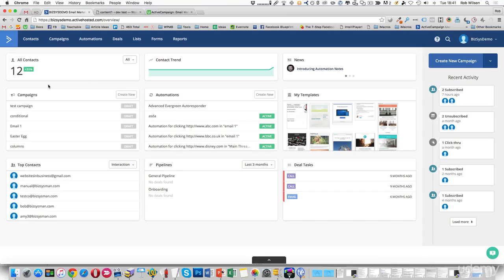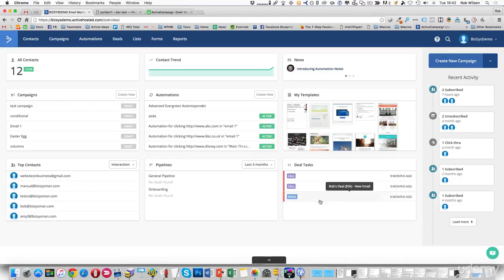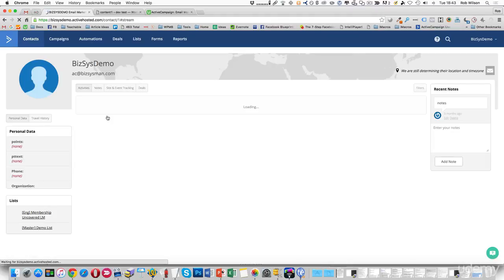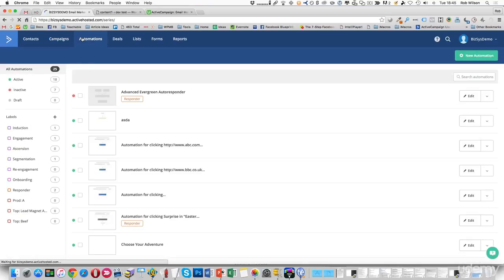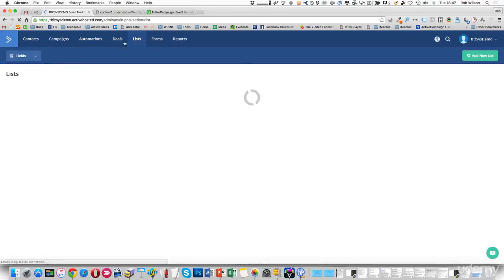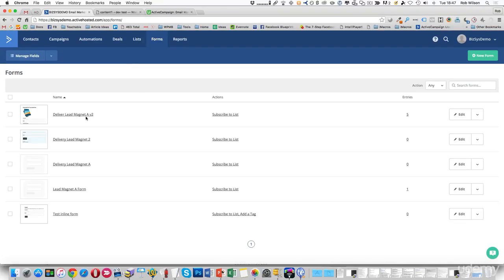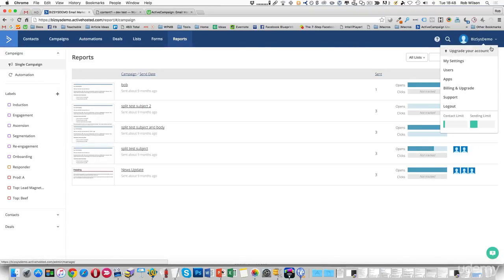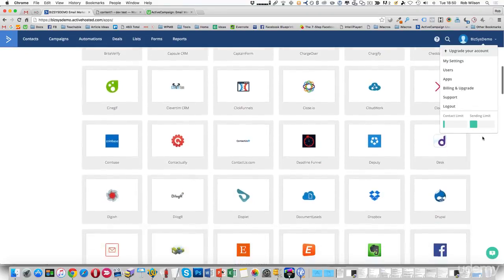UPDATED: Getting To Know Active Campaign